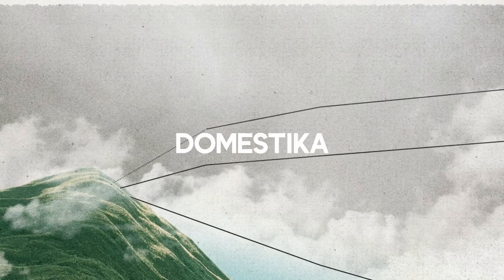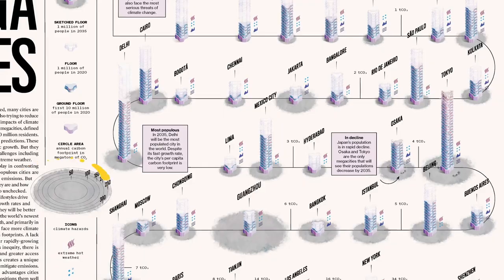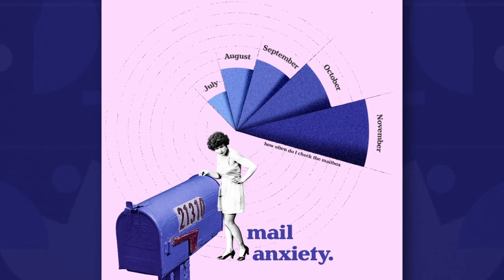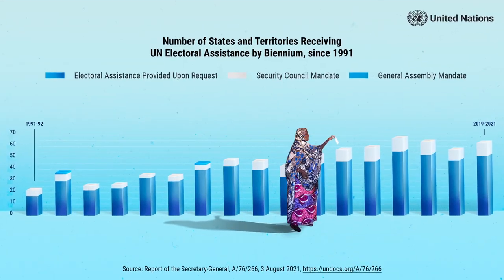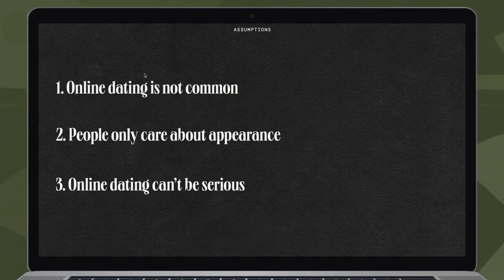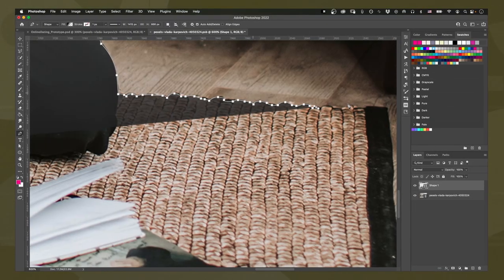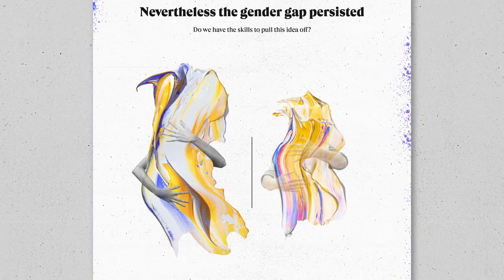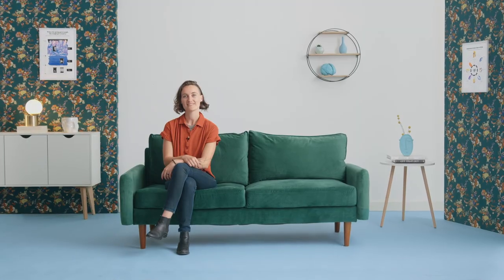Creative Data Visualization for Beginners - Course by Gabrielle Merite | Domestika English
Learn to create captivating narratives by combining digital illustration and collage techniques to design informative and eye-catching images

Want to learn how to stop people in their tracks with inspiring and thought-provoking infographics? Information designer Gabrielle Merite specializes in creating engaging data visualizations which have seen her work with, clients including the United Nations, WeTransfer, and the Rand Corporation.

In this online course, discover how to bring numbers to life through evocative data visualizations using collage art and illustration. Capture your audience’s attention and tell the stories that need to be heard.